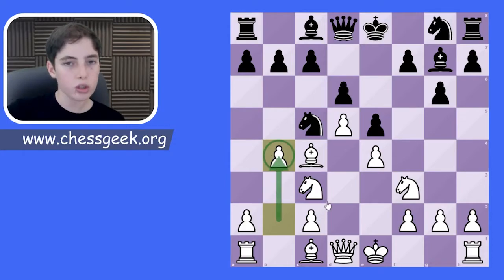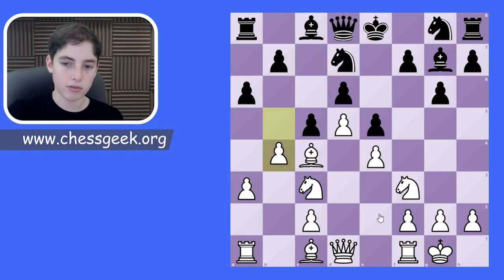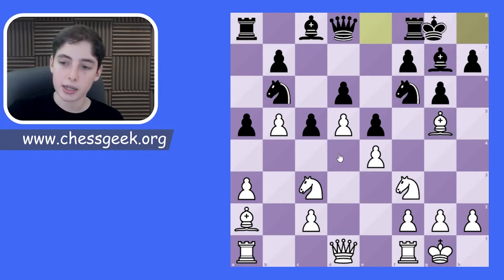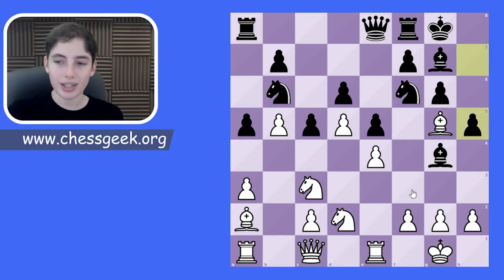Pogchamps Semifinal - Easywithaces vs Zexrow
🌟 Socials 🌟